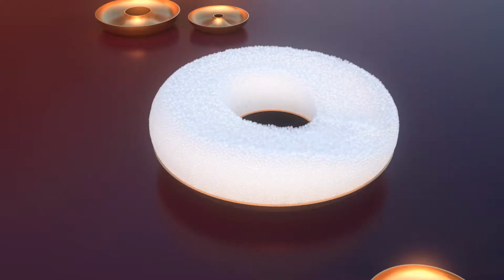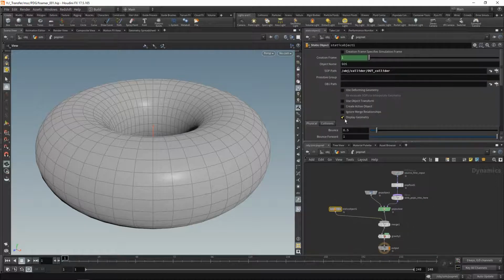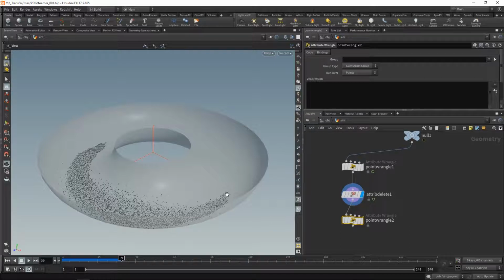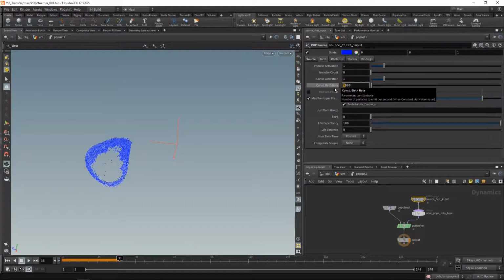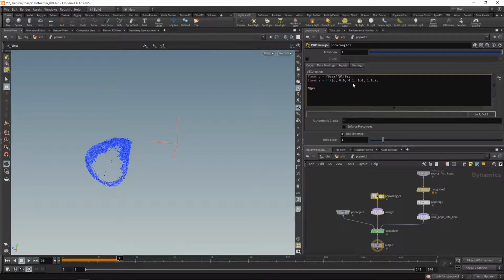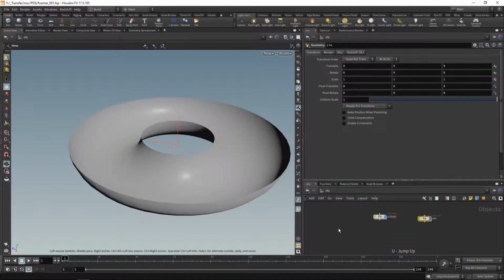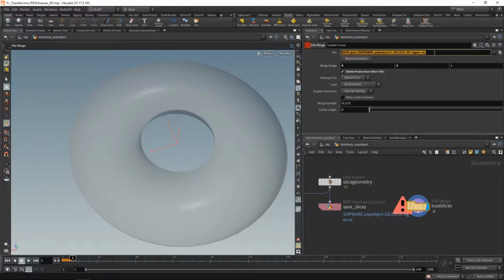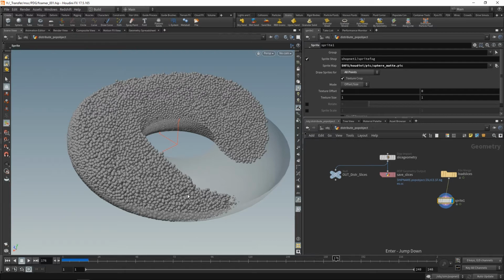PDG For Design Work Pt 4 Distributed Grains Using PDG